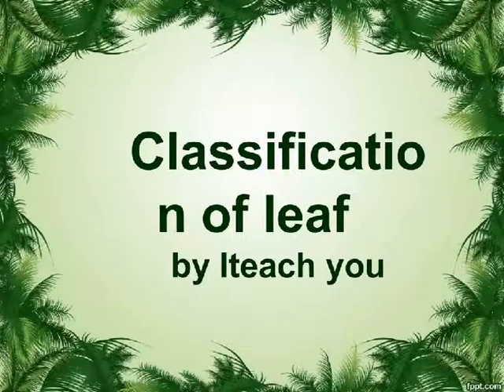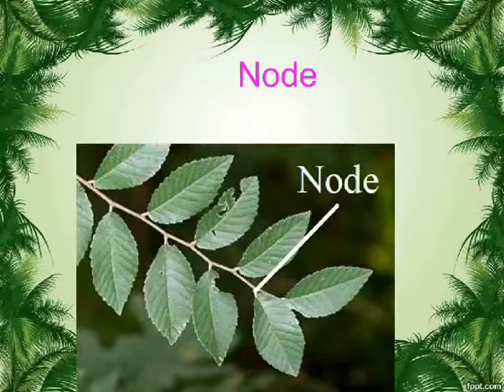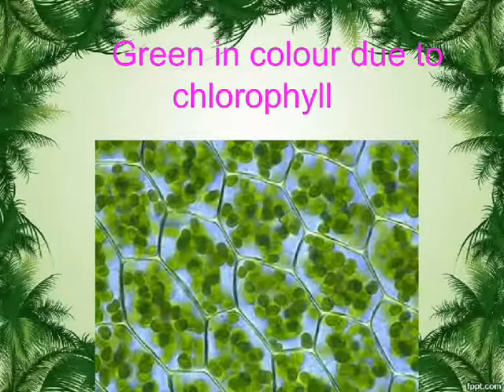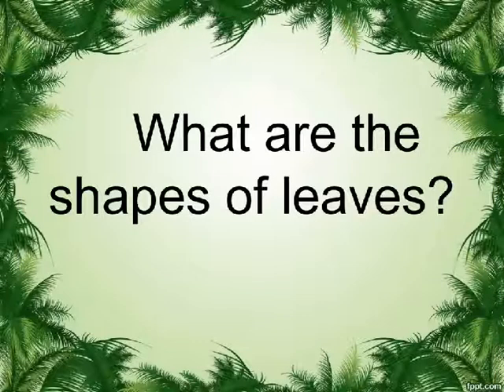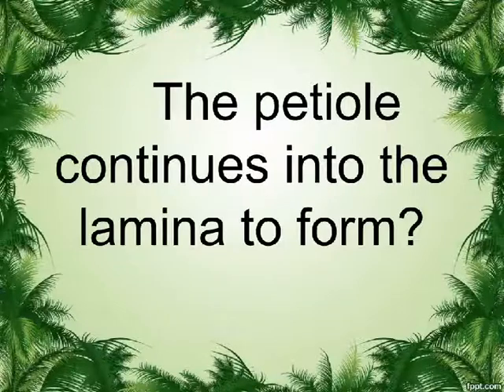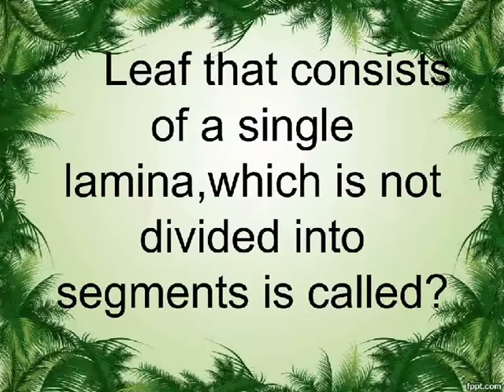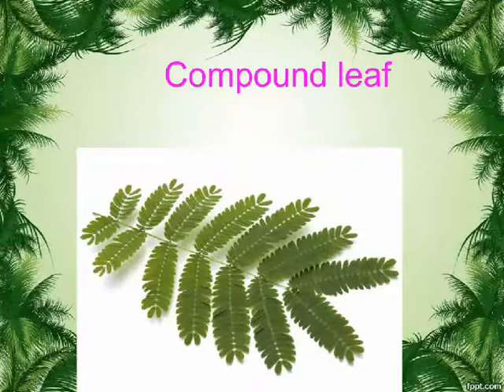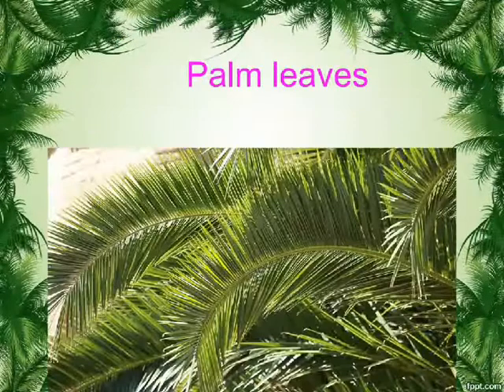Classification of leaf-Class 6-Science-NSO,NSTSE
This video shows about the classification of leaf.Here we learn what is a leaf?how does a leaf look? How are leaf classified?